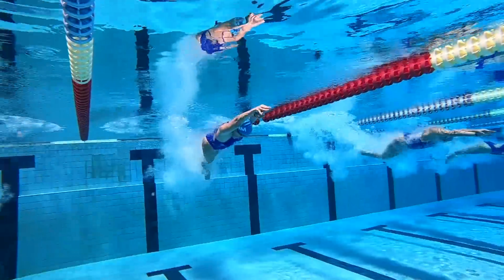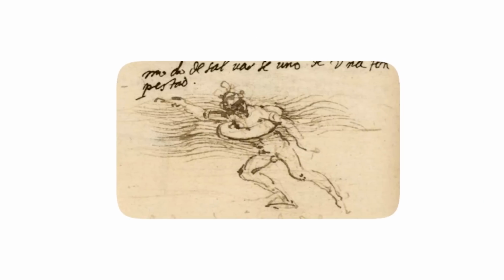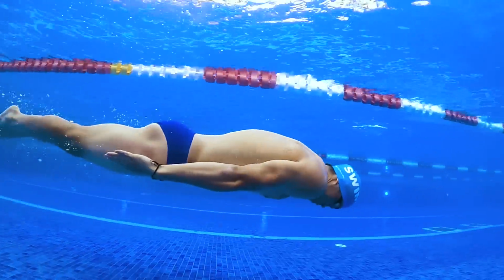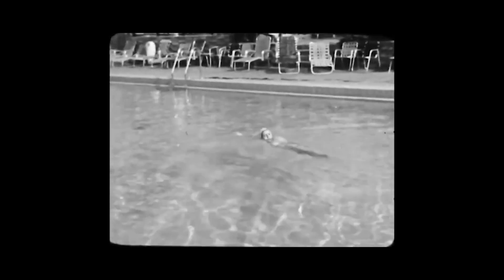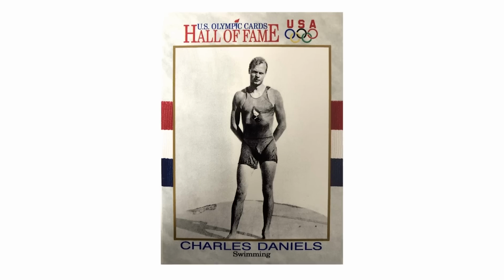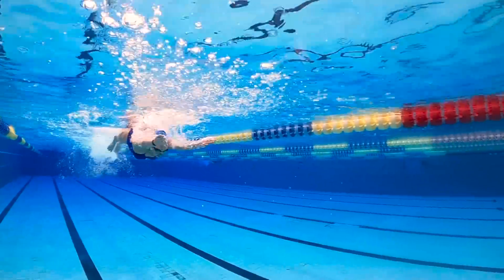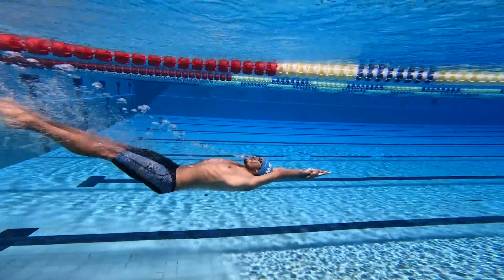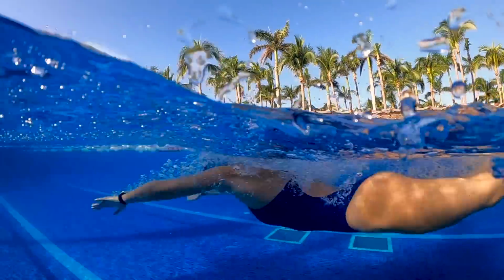Why Are There Only 4 Swim Strokes?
Over hundreds, even thousands, of years, humans have perfected the art of swimming and figured out the fastest way to move through the water, leaving us with the four competitive strokes: Butterfly, backstroke, breaststroke and freestyle.

But the strokes we see the pros doing today have come a long way from their humble – and slow – beginnings. Who invented butterfly? Why are there only four competitive strokes? Can just anyone make up a stroke these days? Let’s dive into the history of each swim stroke and how they came to be the official racing lineup for swimmers around the world.

🚨 Need help with your swimming? Apply to book a complimentary call with our expert swim coaches